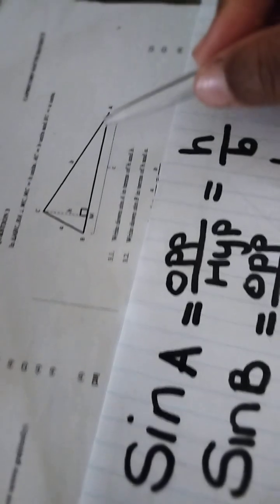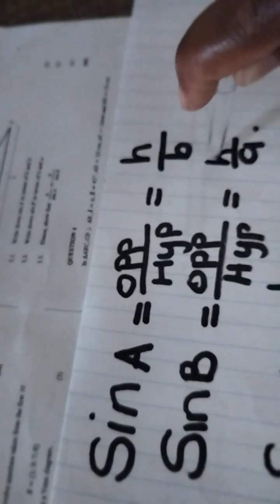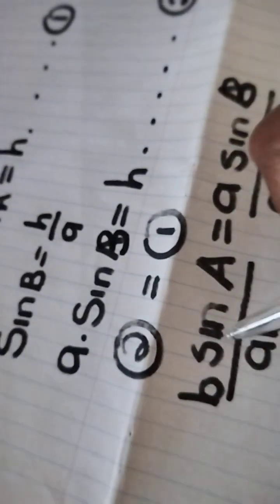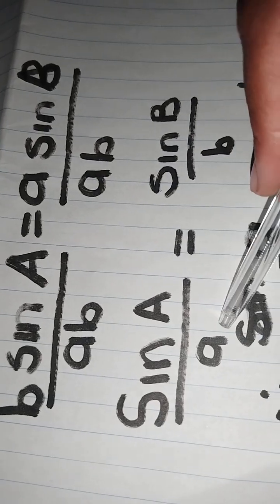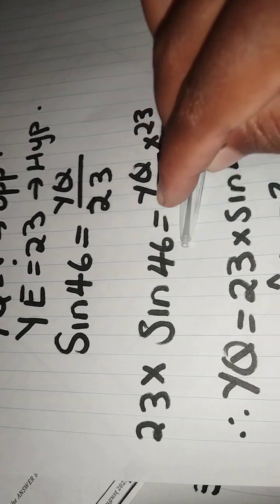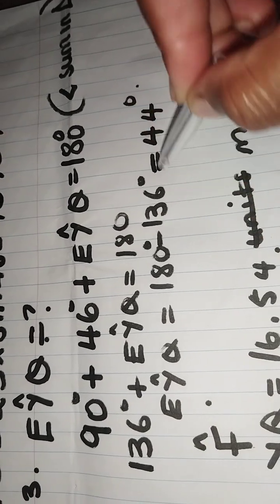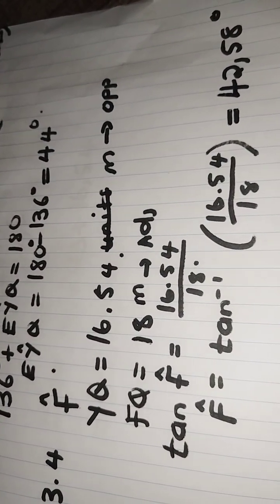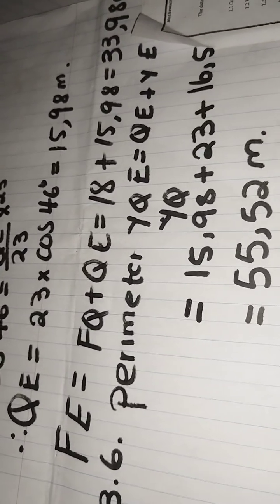2D trig exam questions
How to answer 2d trig problems